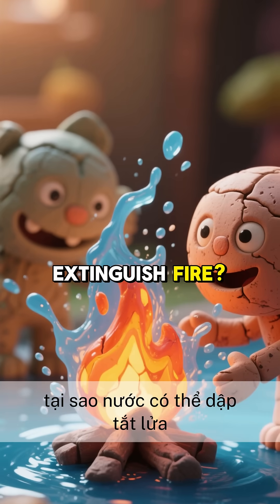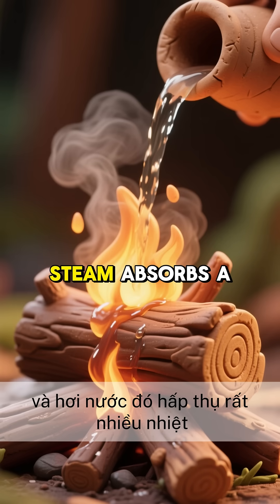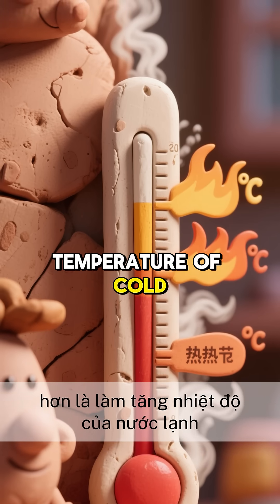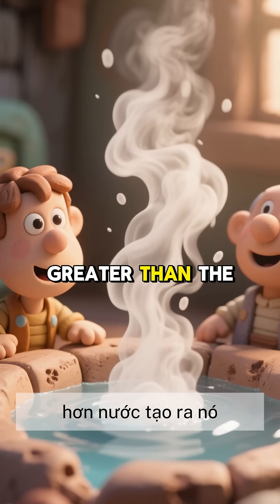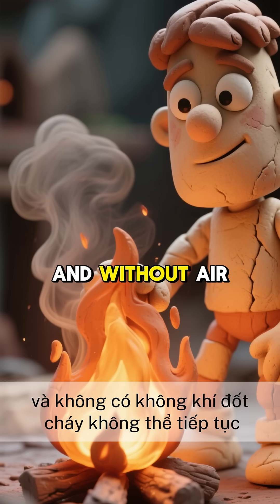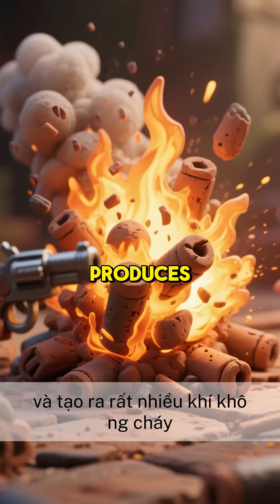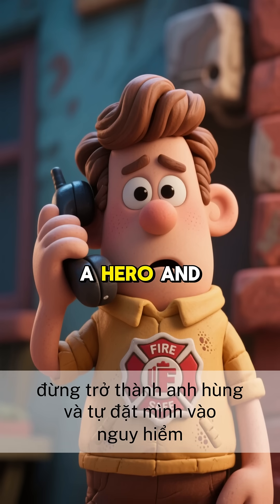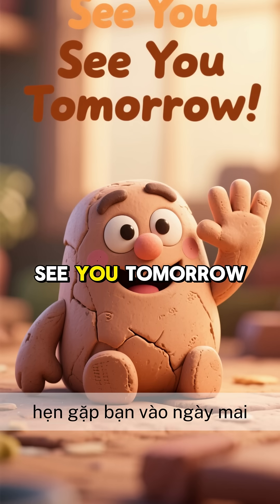WHY CAN WATER EXTINGUISH FIRE?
Water can extinguish fire for the following reasons:
- First, when water comes into contact with a burning object, it turns into steam, and this steam absorbs a large amount of heat from the burning material.
The amount of heat required to turn boiling water into steam is five times greater than the heat needed to raise the same volume of cold water to 100°C.
- Second, the steam produced occupies a volume hundreds of times greater than the volume of the water that created it.
This mass of steam surrounds the burning object, preventing it from coming into contact with air.
Without air, combustion cannot continue.
To enhance water’s fire-extinguishing ability, people sometimes even add gunpowder to it.
This may sound strange at first, but it’s actually quite logical: gunpowder burns up very quickly and produces a large amount of non-flammable gases.
These gases envelop the burning object, making combustion more difficult.